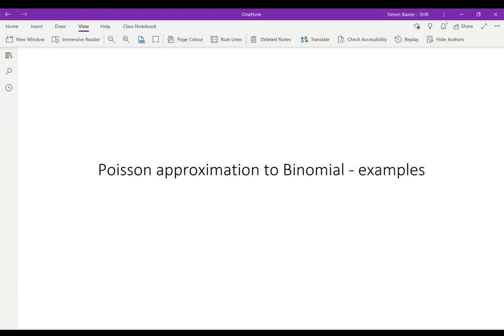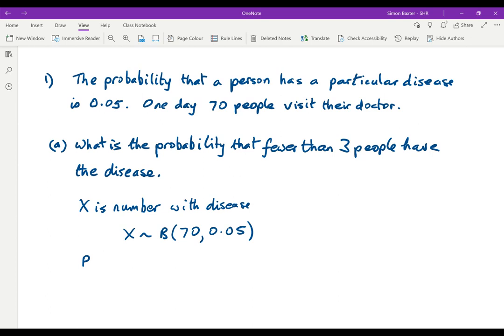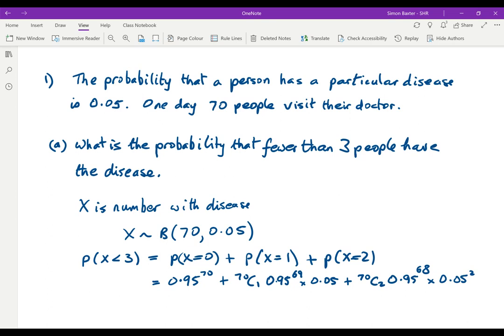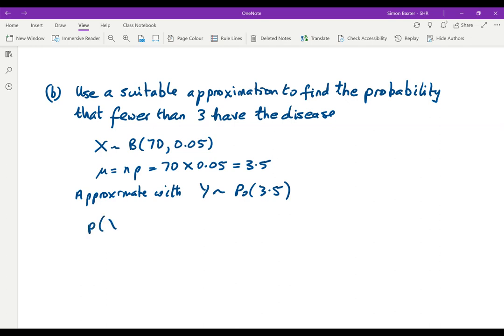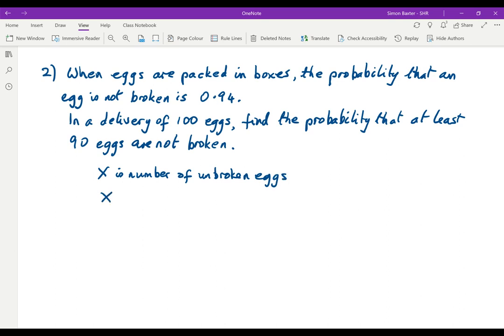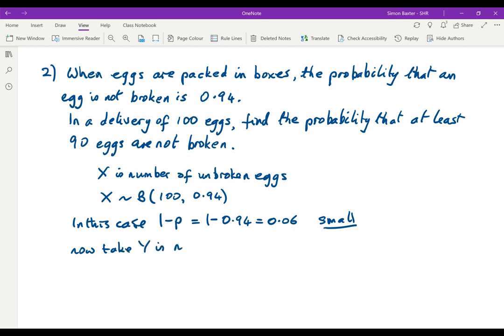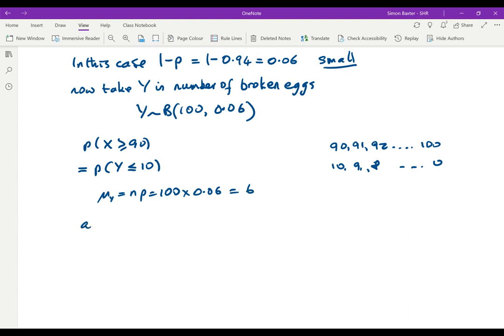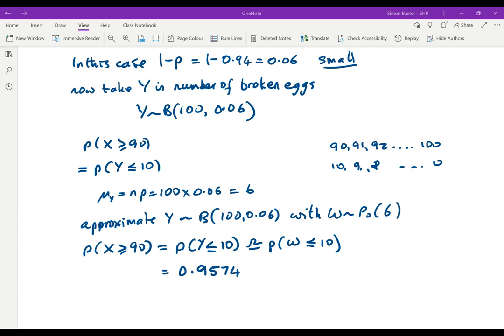S2 2.3b Poisson approximation to Binomial - examples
Two examples of a Poisson approximation to the Binomial, one with p small, and one with (1 - p) is small.